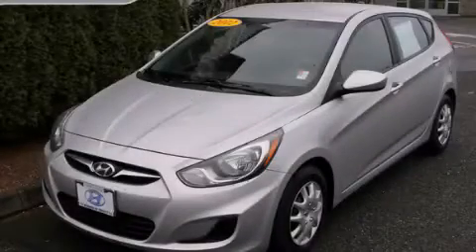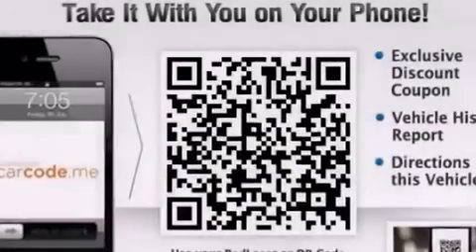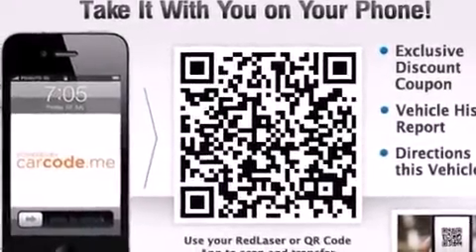2012 Hyundai Accent Everett WA 98203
We've been honored to serve the Everett WA area , we promise that your experience at our dealership will exceed your expectations ! Year : 2012 Make : Hyundai Model : Accent Engine : 1.6L 4Cyl Trans . : Automatic Exterior : Ironman Silver Miles : 40,312 Interior : Black Hyundai of Everett Evergreen Way Everett , WA 98203 Welcome to Hyundai of Everett ! We are your Everett , WA Hyundai dealer , and our goal is to provide you with the best car buying experience possible . We are here to assist you every step of the way , from parts and service to help with financing . We have the full line of quality Hyundai vehicles . Stop in and test drive a new Santa Fe , Accent , or Sonata today and see why your next vehicle should be a Hyundai . If you’re looking for a certified pre-owned vehicle in the Everett area , Hyundai of Everett can help you with that , too ! Our commitment to our customers doesn’t stop there . The skilled technicians in our service and parts department are waiting to service your Hyundai vehicle and provide you with the parts you need . If you’re in the market for a new or used Hyundai in the Everett area , make Hyundai of Everett your next stop . Used 2012 Hyundai Accent Everett WA